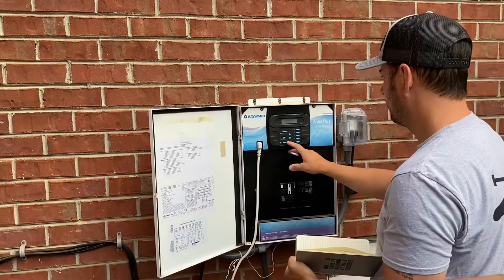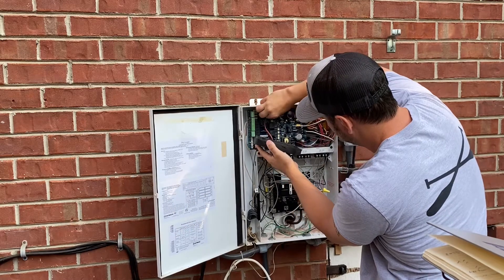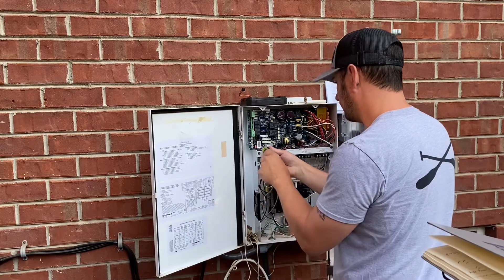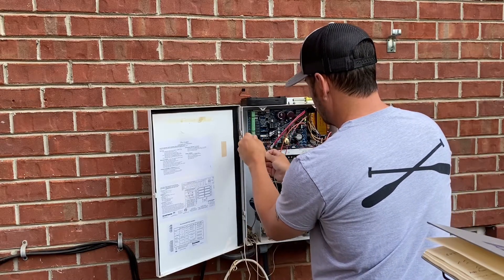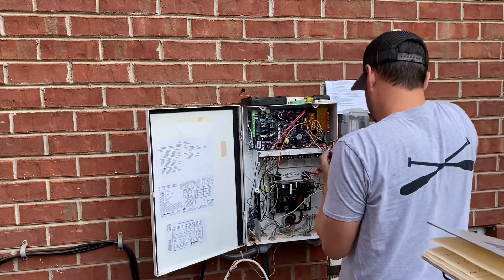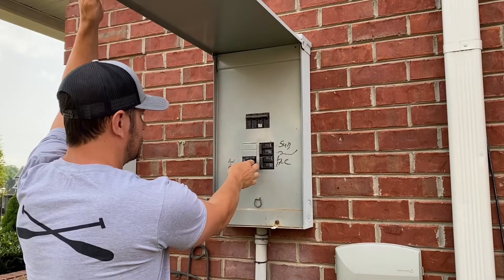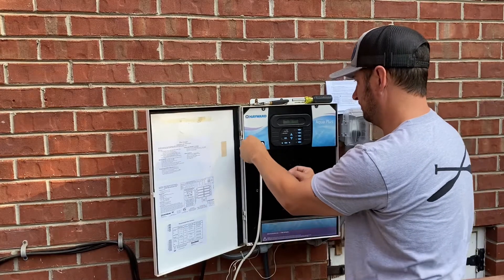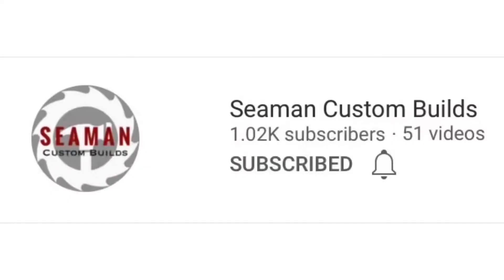Replacing Hayward ProLogic PCB board, GLX-PCB-PRO replacement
This video covered how to replace the Hayward GLX-PCB-PRO circuit board for ProLogic pool controllers P-4, PS-4, PS-8 and PS-16. If your controller is giving error “Check System No Cell Power  2” the only fix is to replace the board.

Similar process for AquaLogic and Goldline controllers.